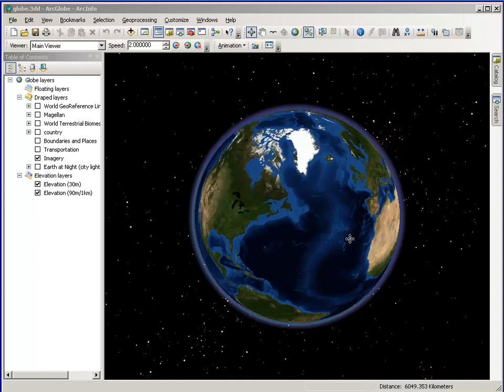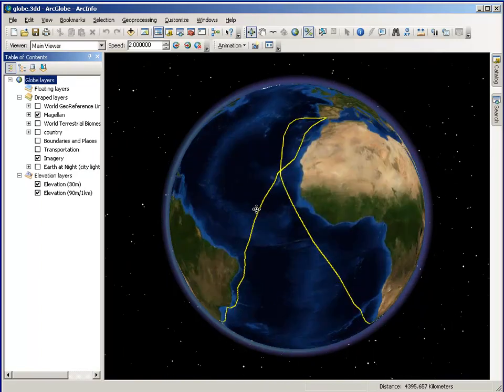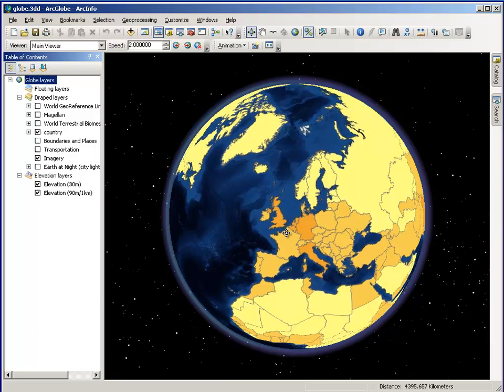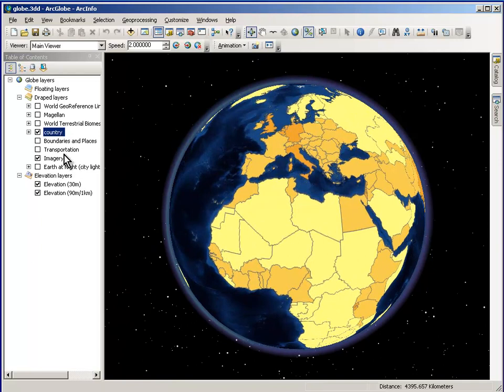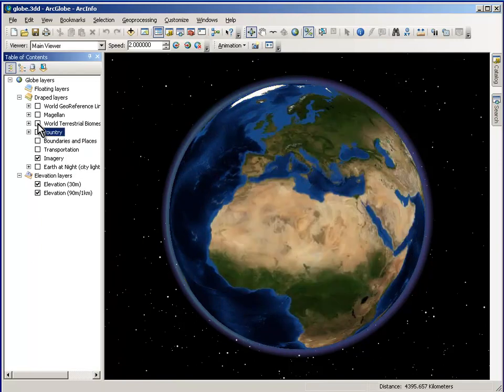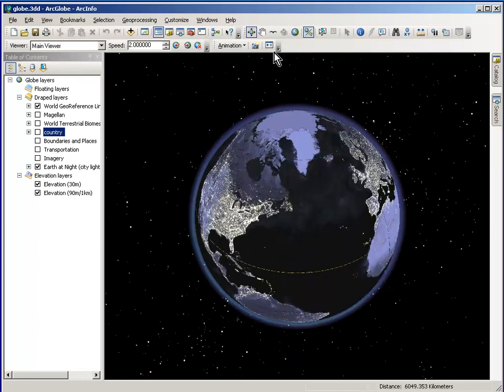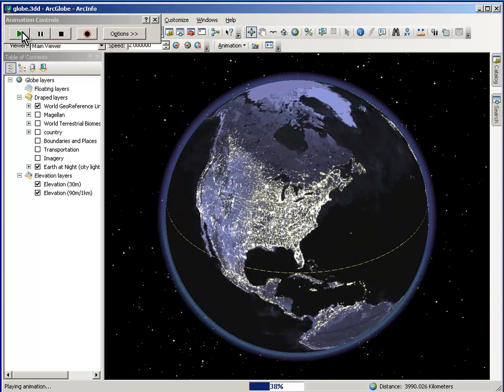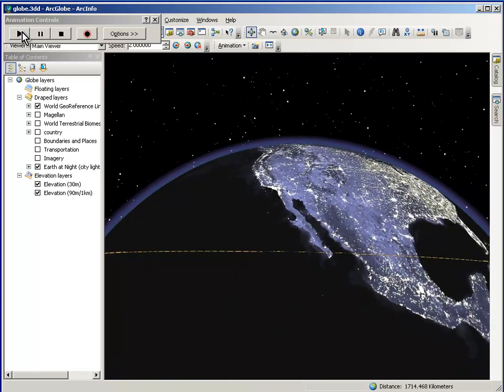Esri GIS in School Instruction Demo#6 - ArcGlobe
Esri GIS in School Instruction Demo#6 - ArcGlobe. Shows some data sets from realms of history and science integrated in 3D with ArcGlobe. Shows easy animation process.